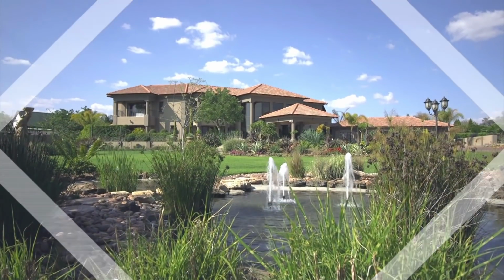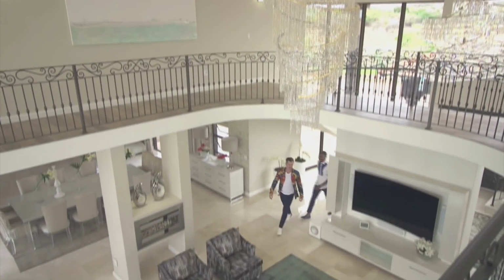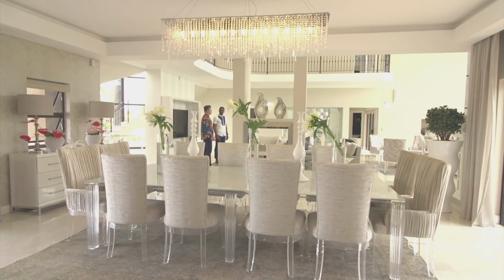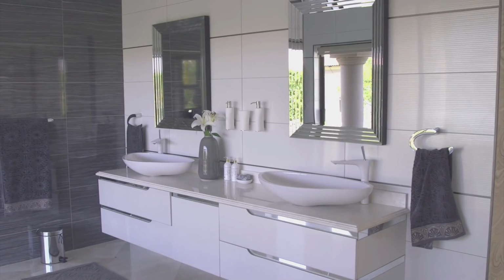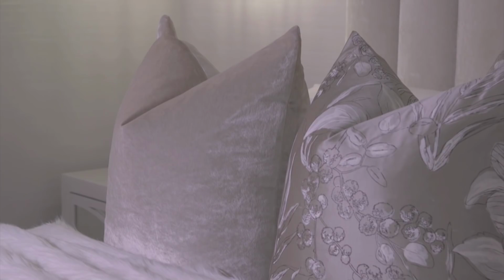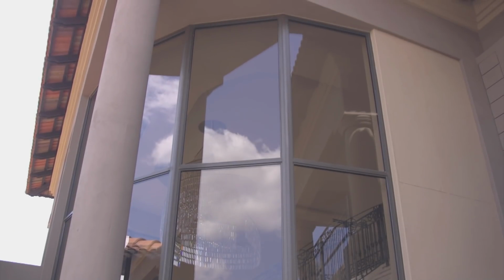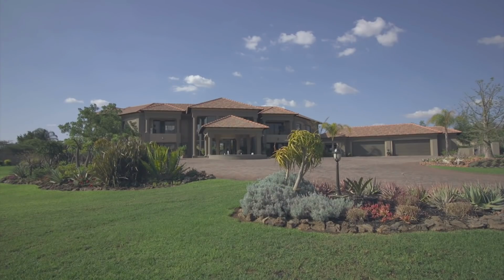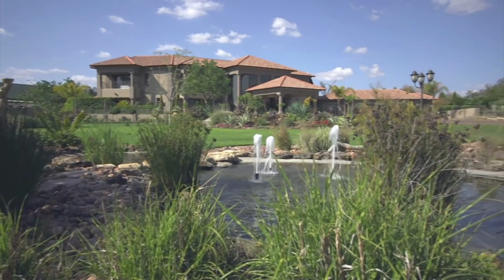Top Billing tours a beautiful Polokwane mansion | FULL INSERT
This palatial home in Polokwane has stunning surroundings, a beautiful interior, and an incredible green garden!